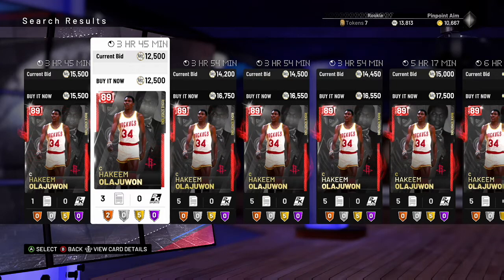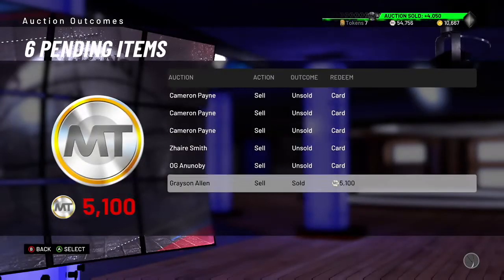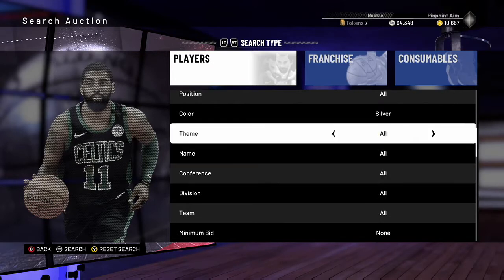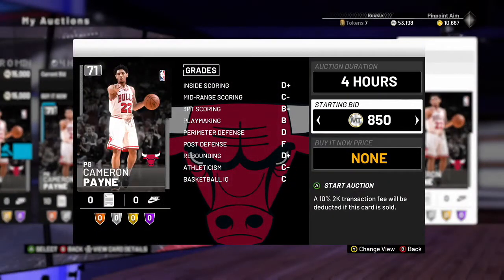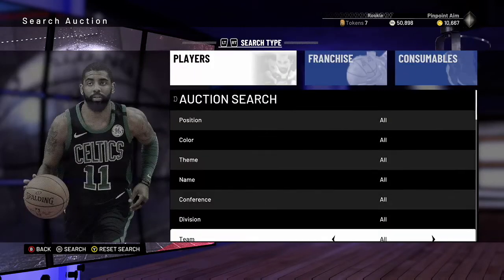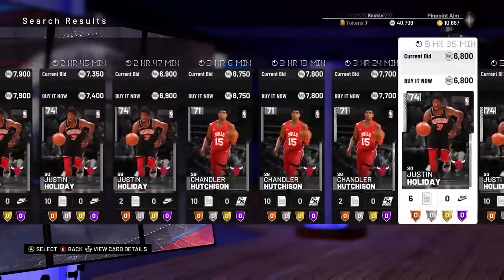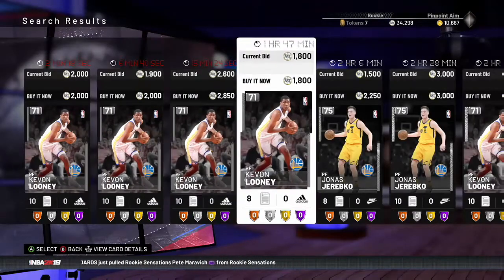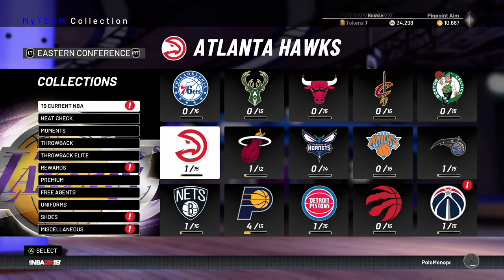NBA 2K19 MyTEAM SNIPING TUTORIAL MAKE MILLIONS OF MT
This is the best sniping tutorial for NBA 2k19 out so far.  It will help you to make mass amounts of MT in a short amount of time if you follow it correctly.